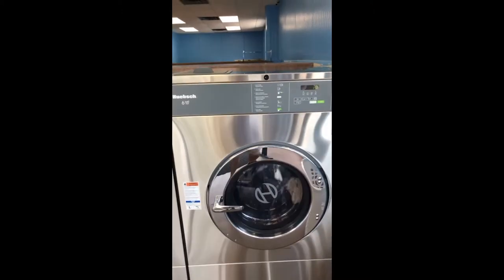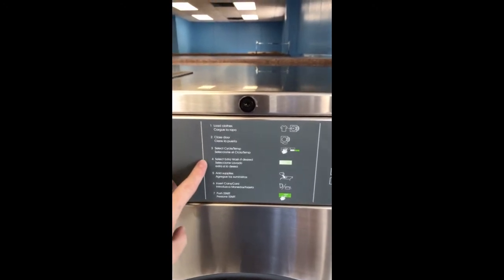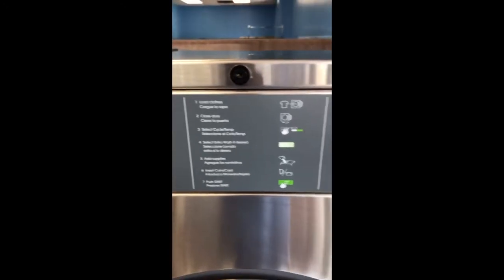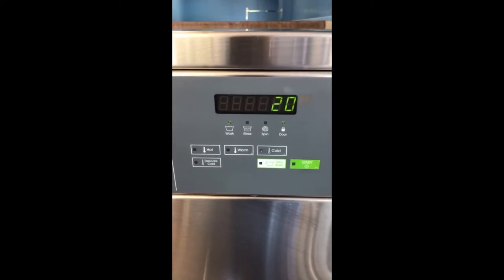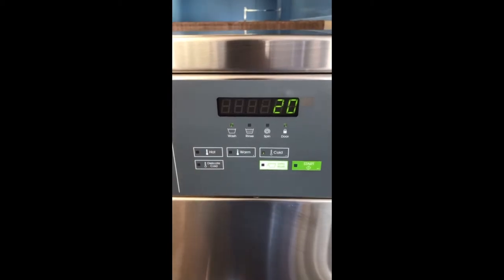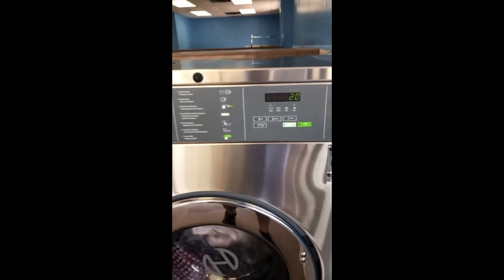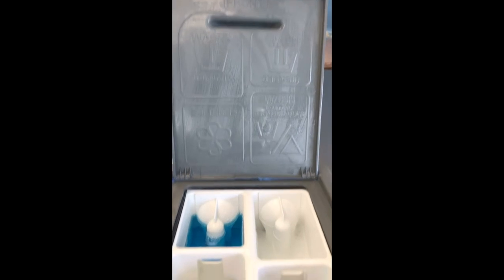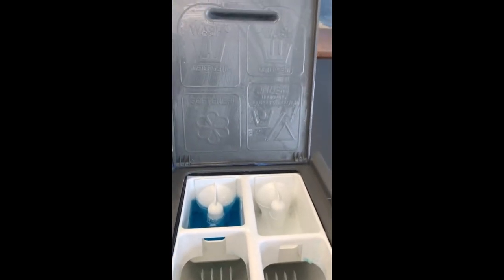Huebsch 60lb washer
Huebsch washer design features.